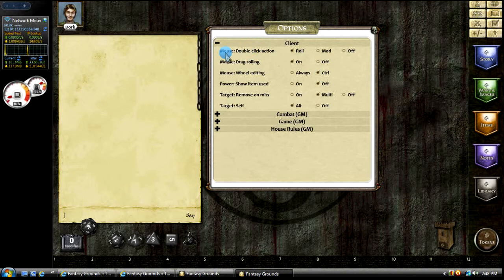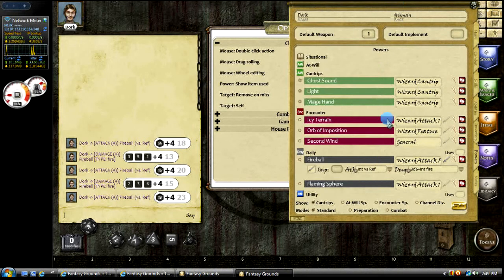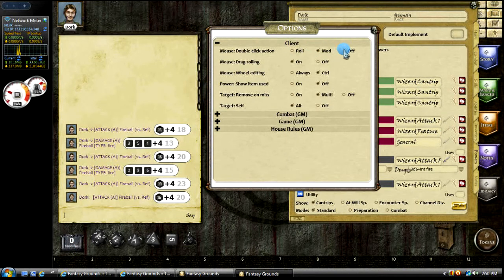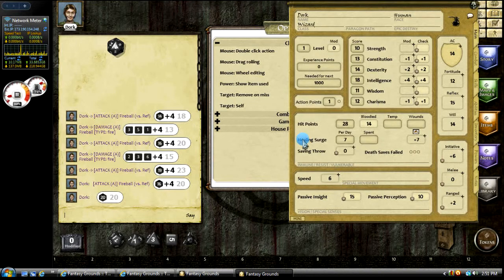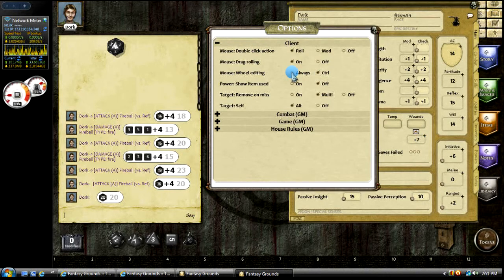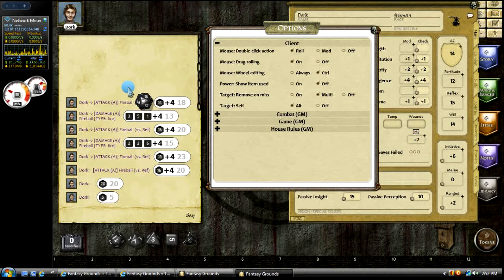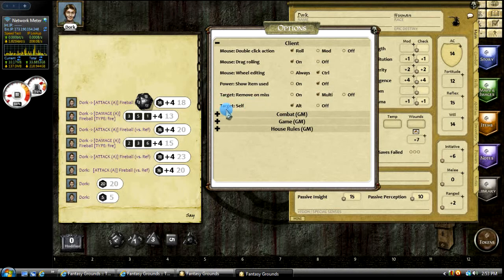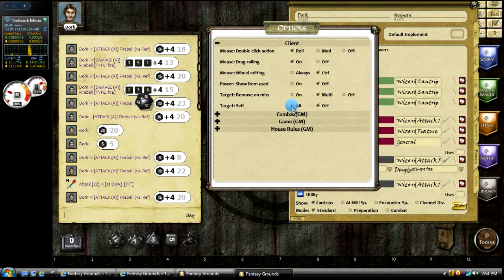(FGP11) Player client Options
In this video I go over the options availible in the player client.